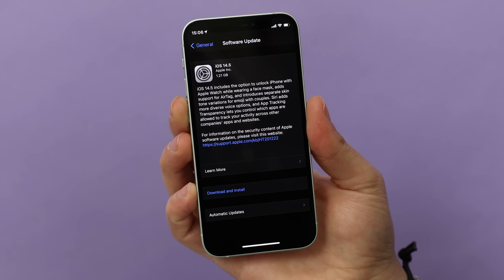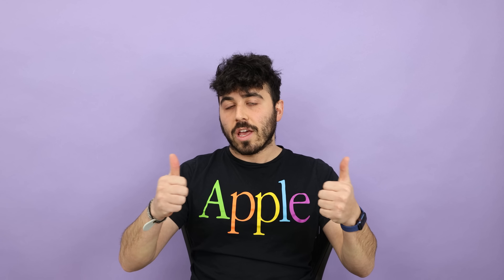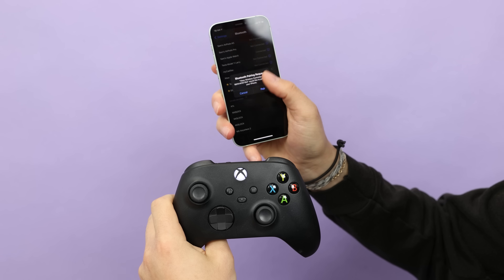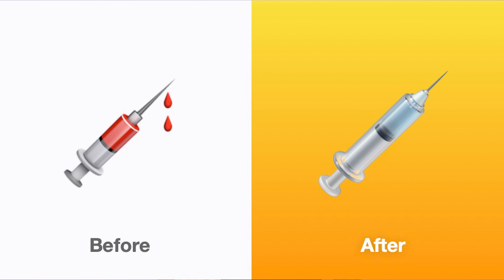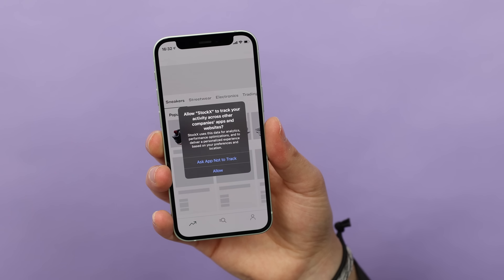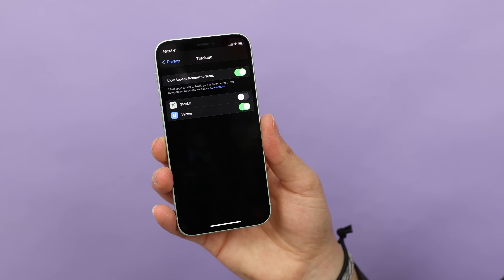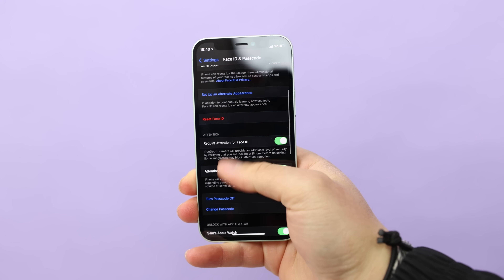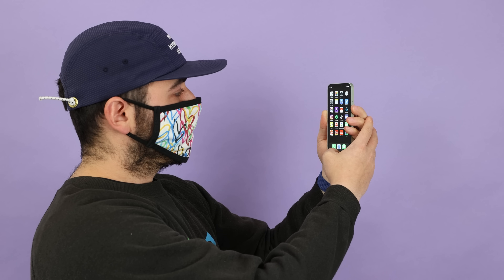iOS 14.5 Features: Unlock iPhone with Mask!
iOS 14.5 is here. With it comes App Tracking Transparency, support for AirTags, new emoji, and the ability to unlock your iPhone while wearing a mask — using your Apple Watch.